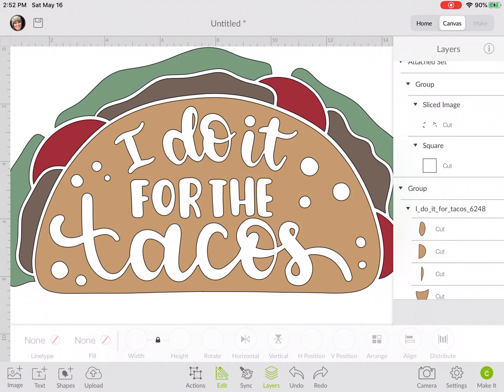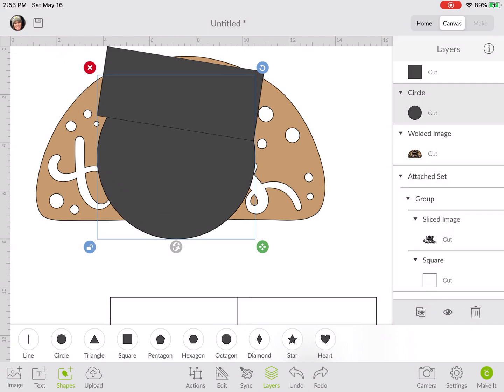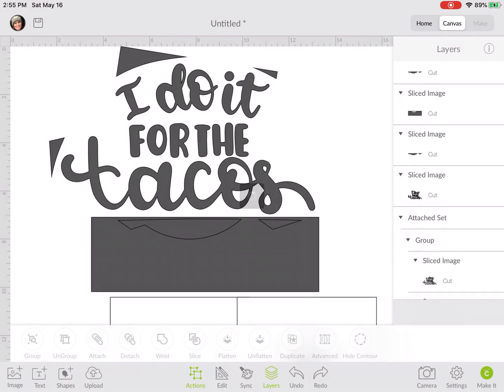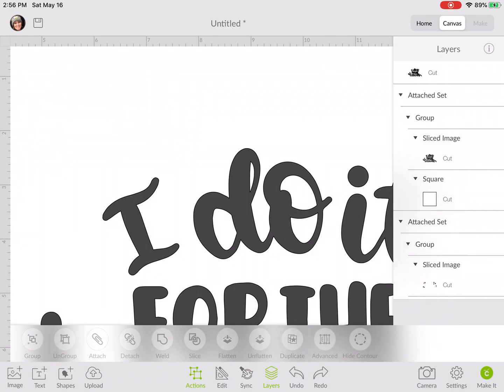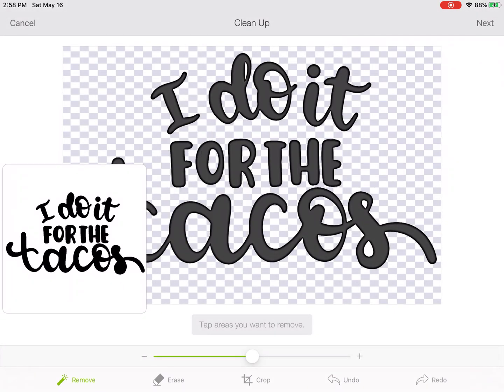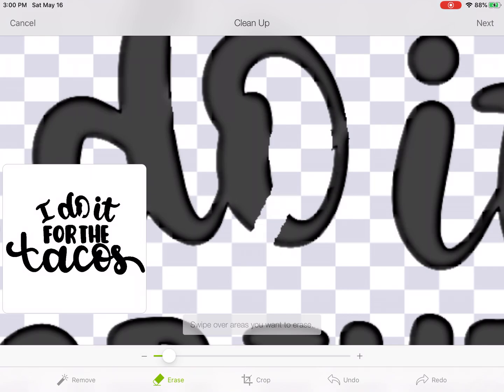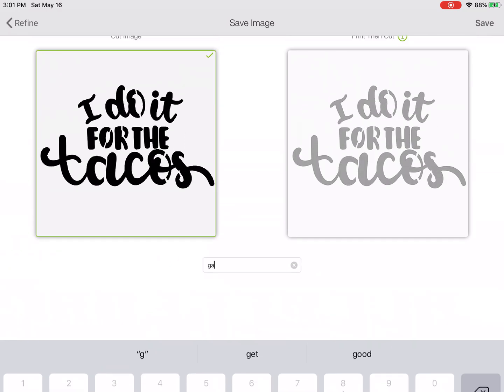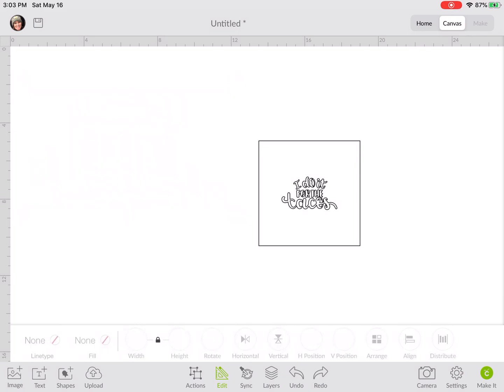Bridging with the Cricut eraser tool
How to bridge in Cricut Design Space: I Do It For the Tacos with a screenshot